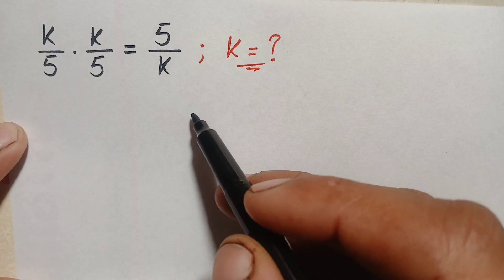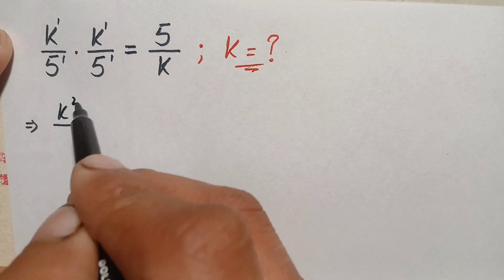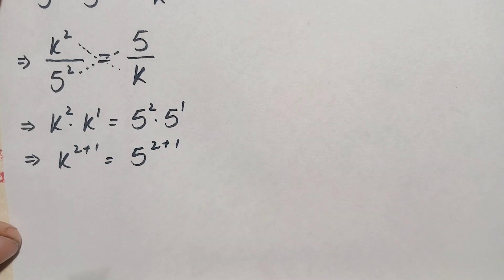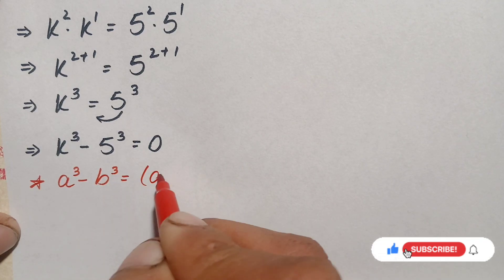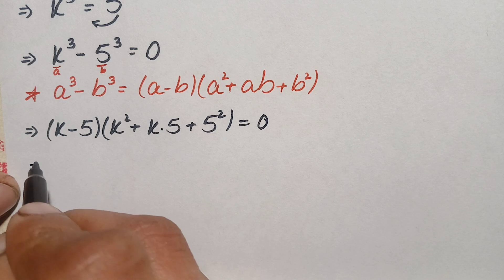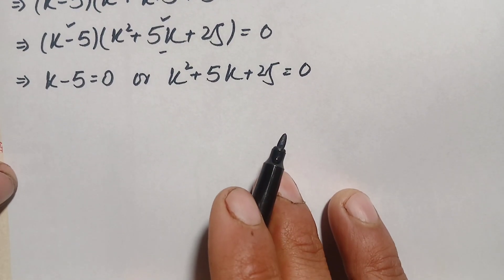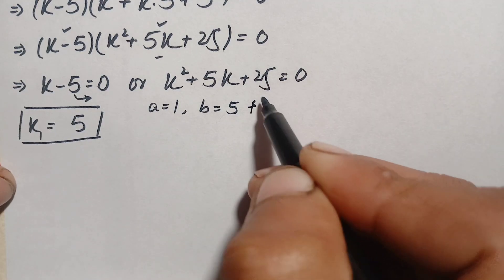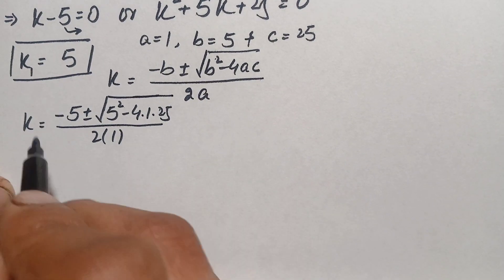Japanese | A Nice Exponential Algebra Problem | Math Olympiad